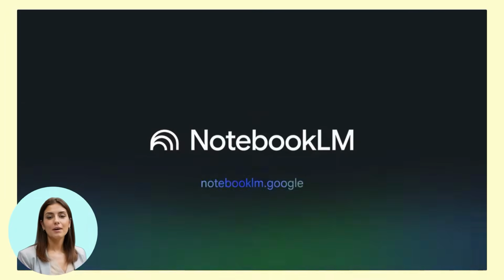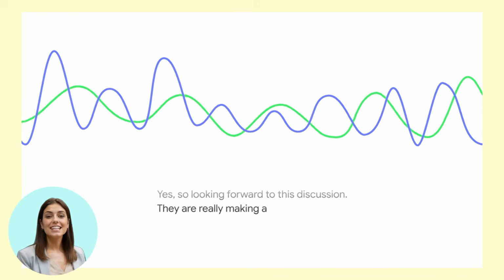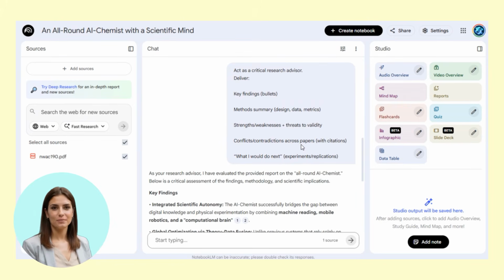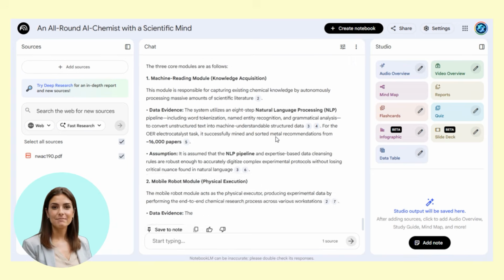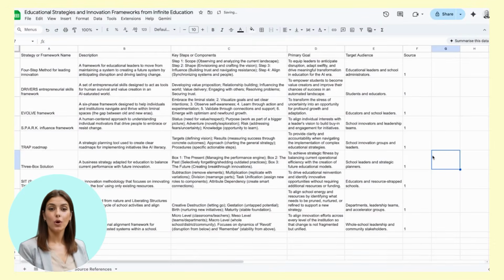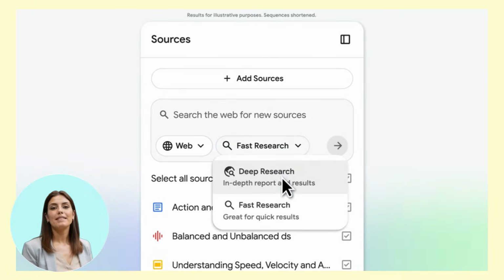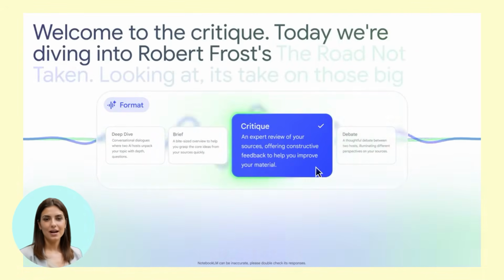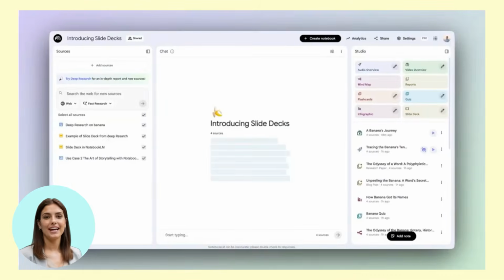New NotebookLM Upgrades are INSANE (FREE!)